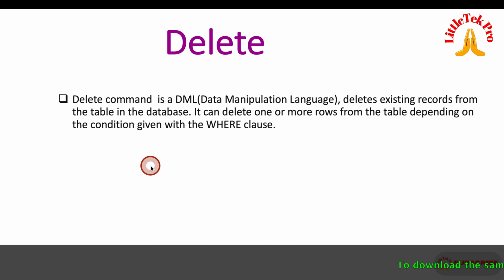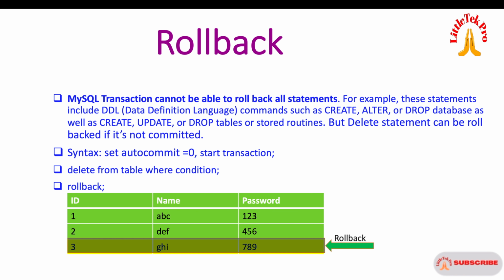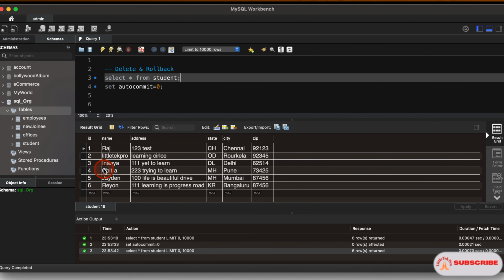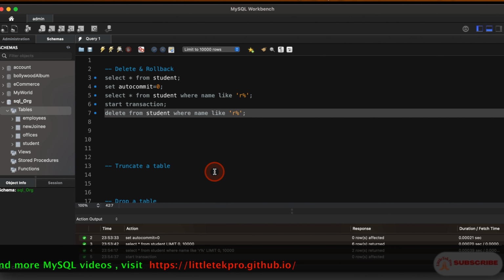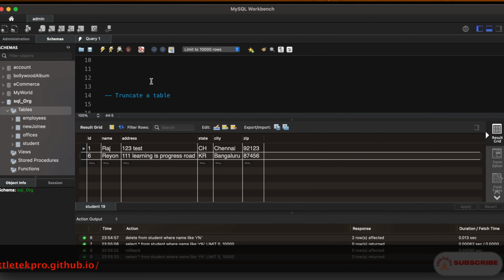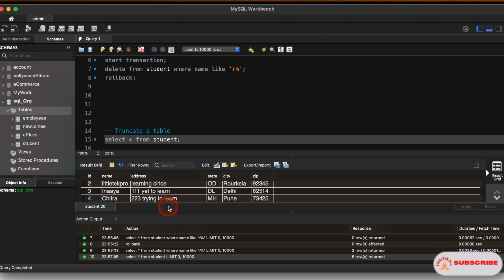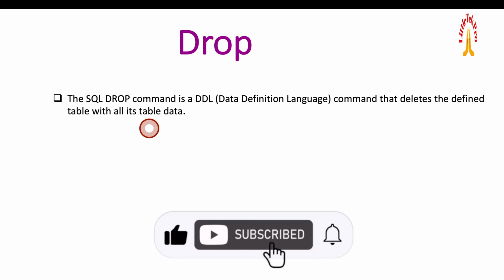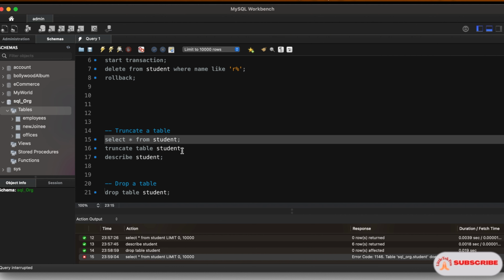MySQL- what's the difference in between TRUNCATE, DELETE,ROLLBACK and DROP?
Step by step guide with example what's the difference in between TRUNCATE, DELETE,ROLLBACK and DROP?

What is difference between DELETE and TRUNCATE and DROP in mysql?
What is the difference between DELETE and TRUNCATE?
SQL Basics – Difference between TRUNCATE, DELETE,ROLLBACK and DROP?
What is the Difference between DELETE, DROP and TRUNCATE?
Differences between Delete and Truncate in SQL Server
Difference between SQL Truncate and SQL Delete statements in MySQL
Which is faster DELETE or TRUNCATE or DROP?
What is DELETE and TRUNCATE mysql?
Can we rollback TRUNCATE?
Can we rollback DELETE?
Can we rollback DELETE and TRUNCATE?
What is difference between DROP and DELETE?
Why DELETE can be rollback but TRUNCATE not?
Why DELETE is slower than truncate?
What is DROP SQL?
What is Rollback SQL?
What is DELETE command in SQL?
What is schema in SQL?
What is rollback in SQL?
What is PRIMARY KEY SQL?
How do you DELETE duplicates in SQL?
Can we rollback after commit?

𝌞 TABLE of CONTENT
0:00 Delete Vs Truncate Vs Rollback Vs Drop?
00:20 Delete & Rollback.
04:37 Truncate.
06:26 Difference between Delete and Truncate.
06:43 Drop Table